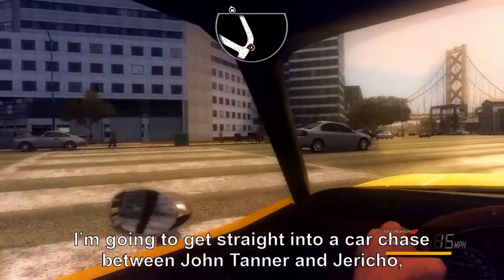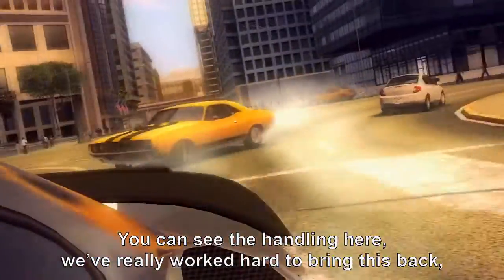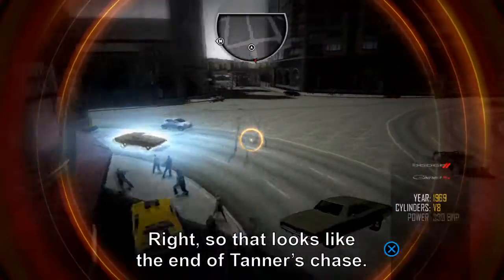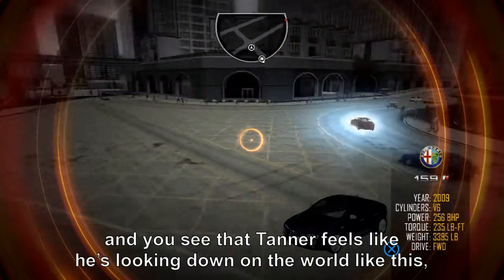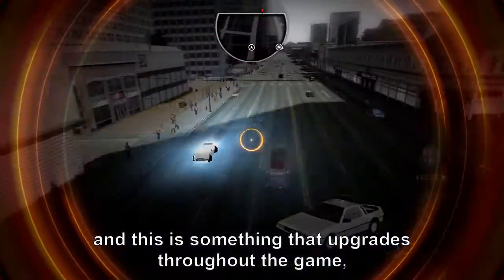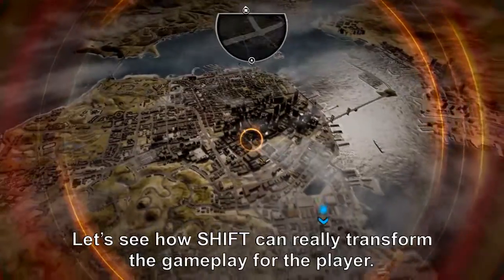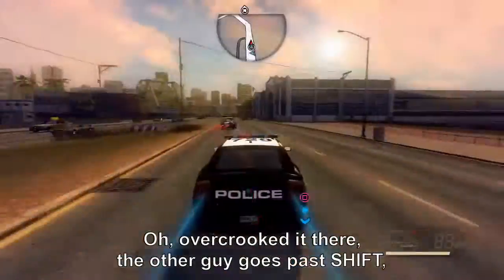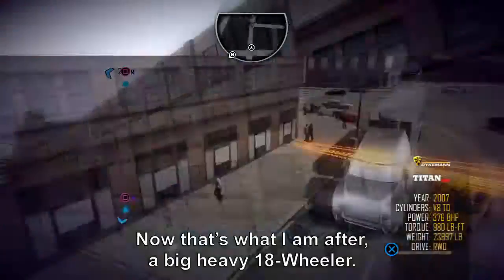Driver San Francisco E3 Walkthrough